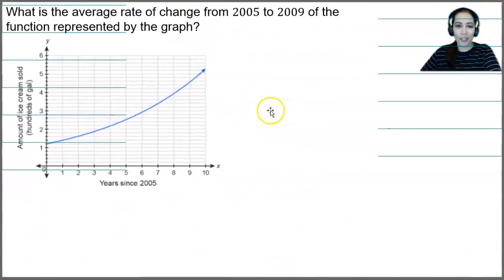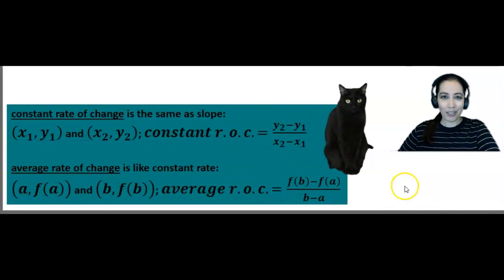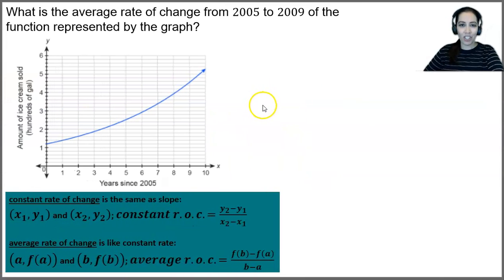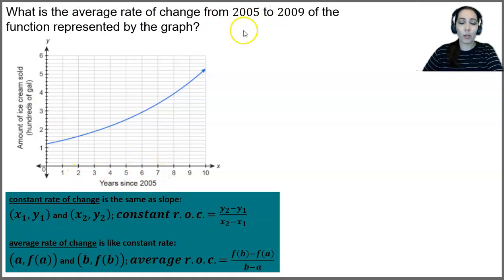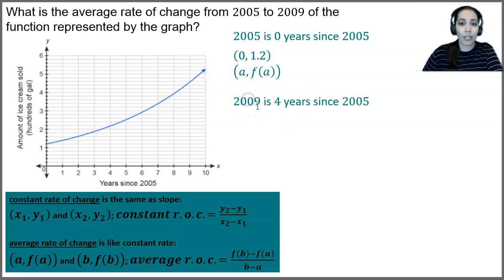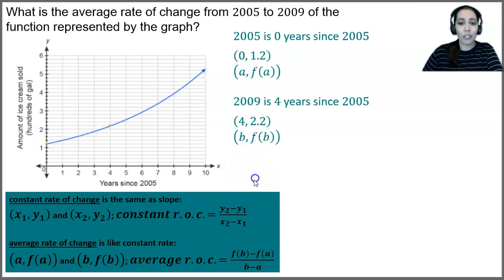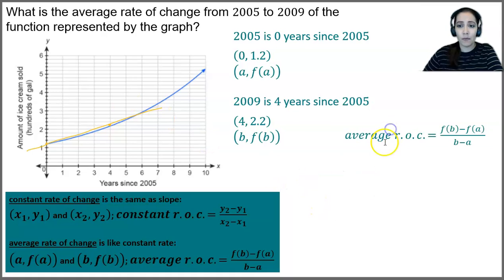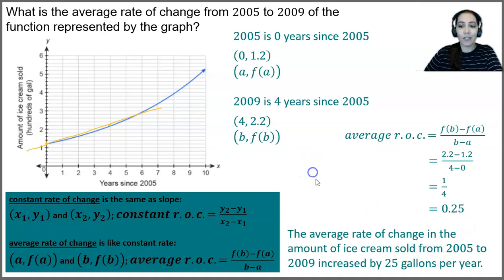Average Rate of Change 3